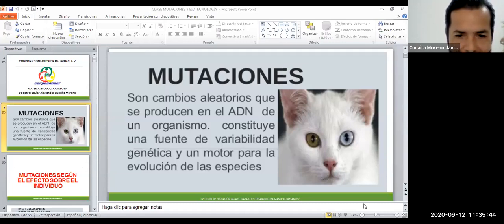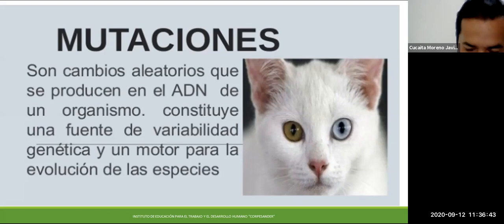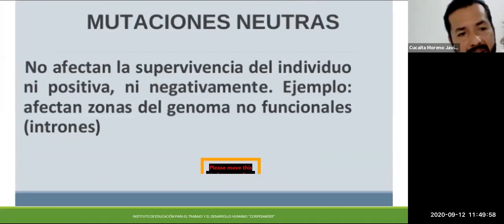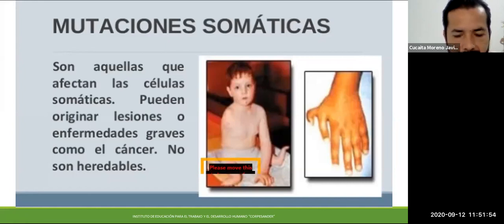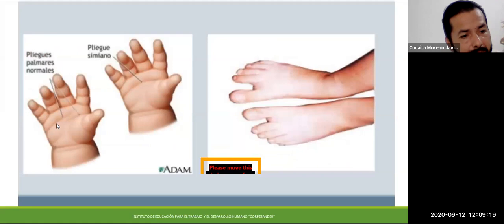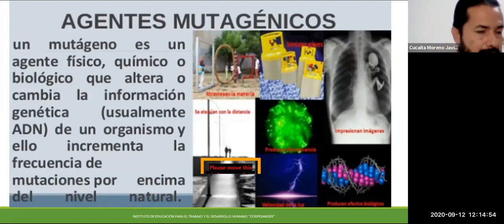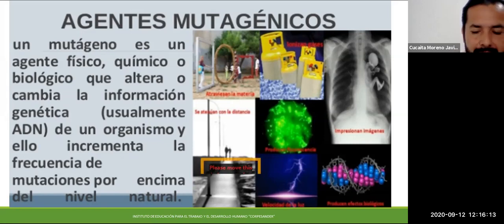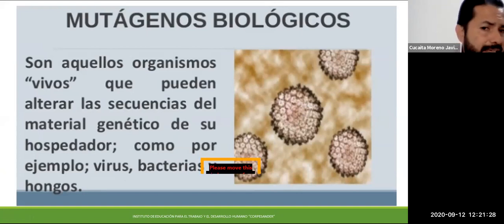MUTACIONES: CLASIFICACIÓN. Lic JAVIER CUCAITA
Clase didáctica de Mutaciones y su clasificación: Según el efecto sobre el individuo, las células afectadas, los cambios en los nucleotidos, la extensión del material genético afectado, agentes mutagénicos. Biotecnología y aplicaciones.